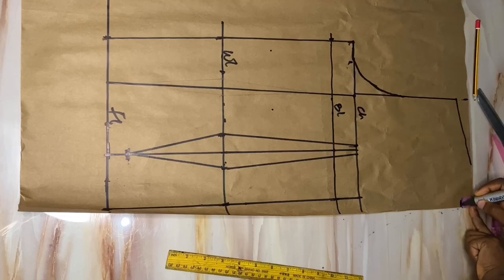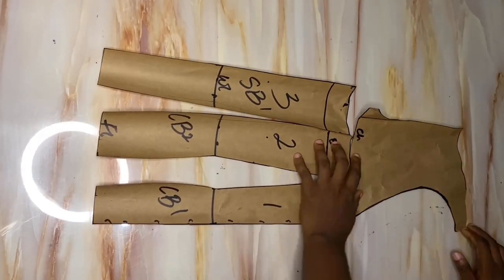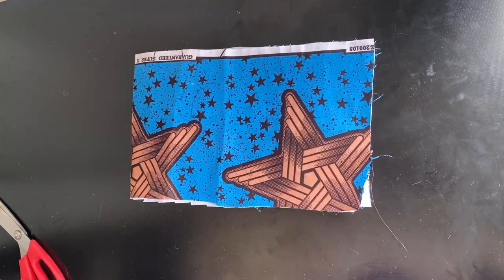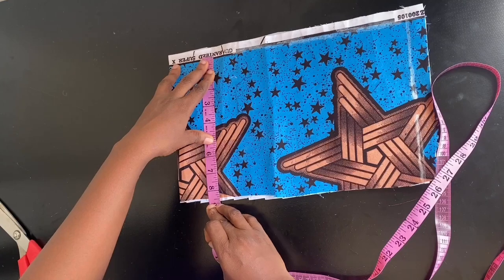2 Easiest methods to Draft, Cut and Sew a Modesty Panel to a Corset